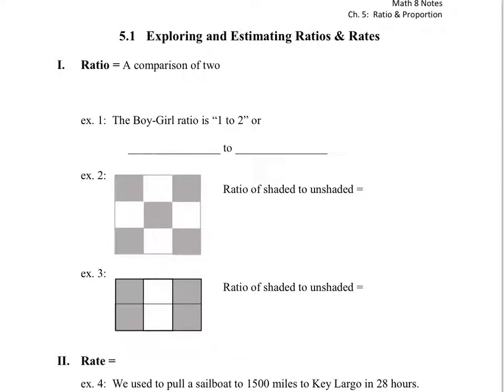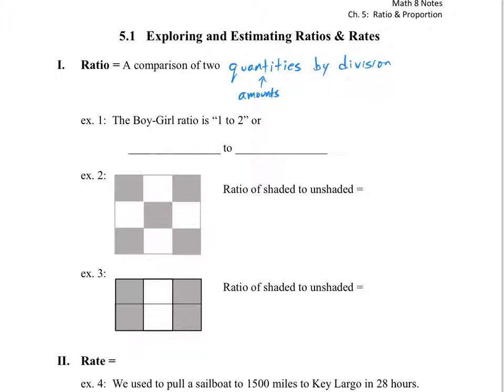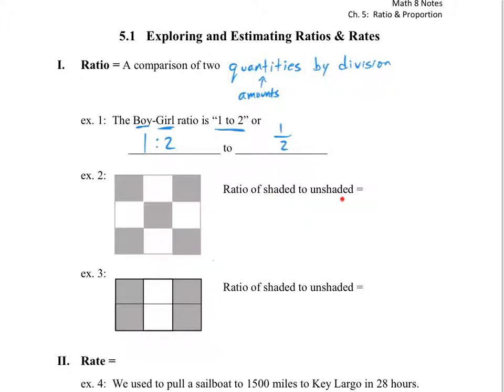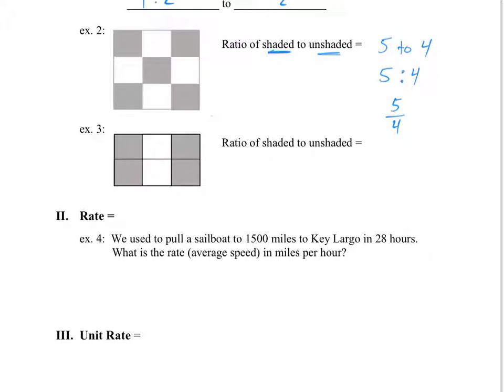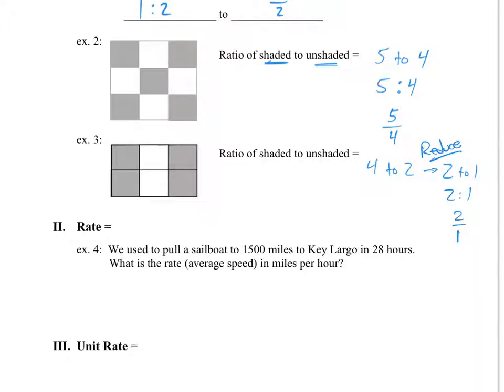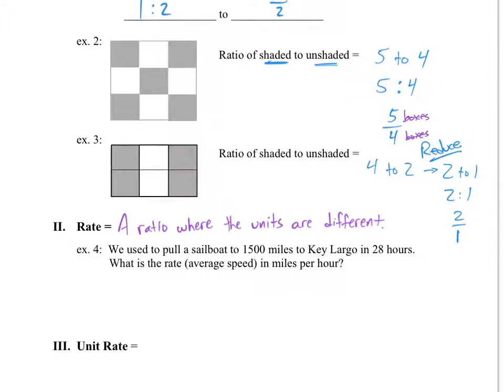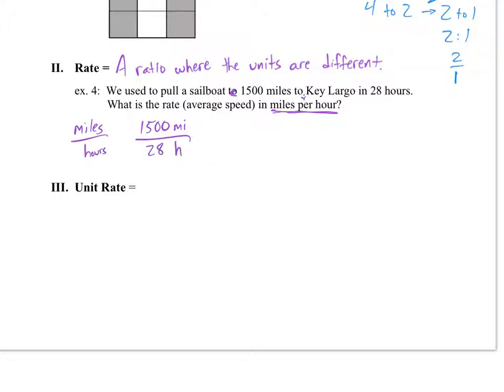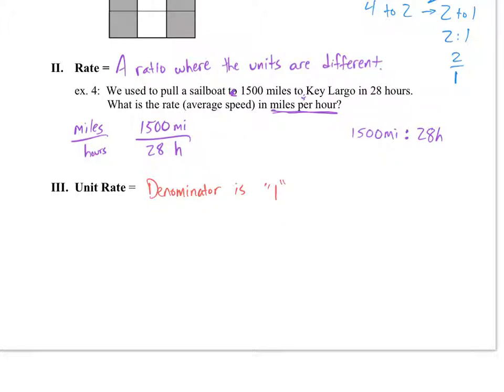Pre-Algebra: 5.1 Exploring Ratios and Rates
The video explains what a ratio and a rate is and the difference between the two.  A couple of examples are worked through to help with the explanation.